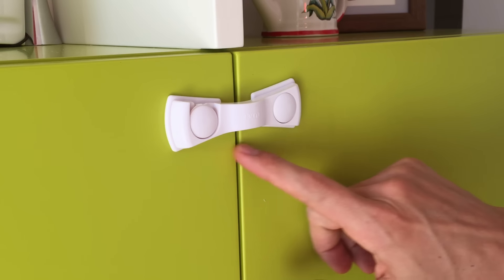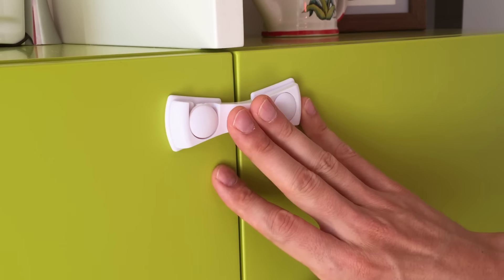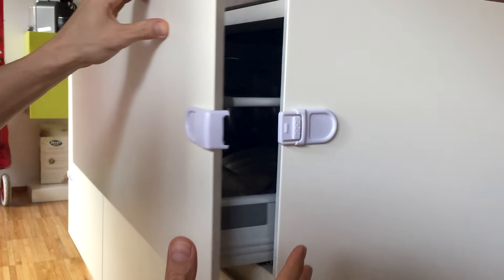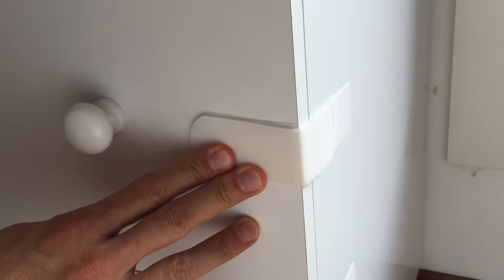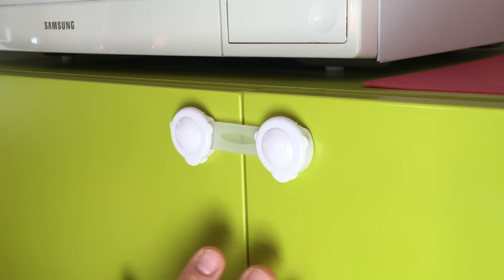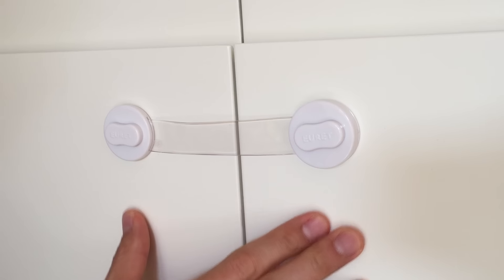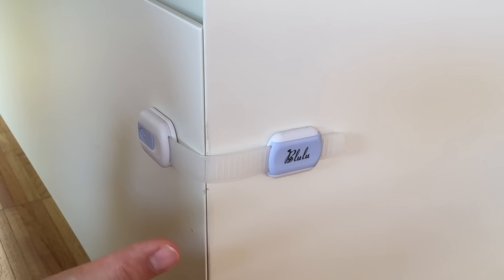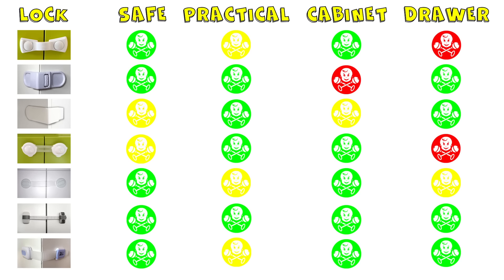Child Locks Review | Tips For Dads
Tips to help you find the child safety lock best suited for your needs. In this video, I did not review sliding or rope lopes in this video.

Products in this video:

Hard lock for cabinets - no button (UK-EU)

Hard lock for cabinets - with button (US)
Hard lock for cabinets - with button (UK-EU)

Hard angle lock for drawers (US)
Hard angle lock for drawers (UK-EU)

Soft velcro angle lock (US)
Soft velcro angle lock (UK-EU)

Short fixed size lock with soft band (US)
Short fixed size lock with soft band (UK-EU)

Long fixed size lock with soft band (EU only)

Adjustable lock with 1 button (US)
Adjustable lock with 1 button (UK-EU)

Adjustable lock with 2 buttons (US)
Adjustable lock with 2 buttons (UK-EU)